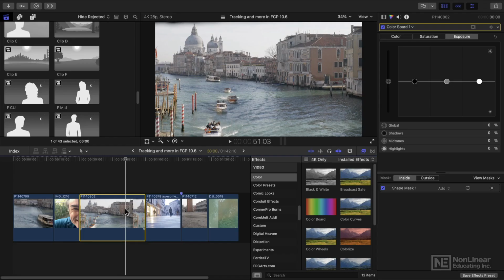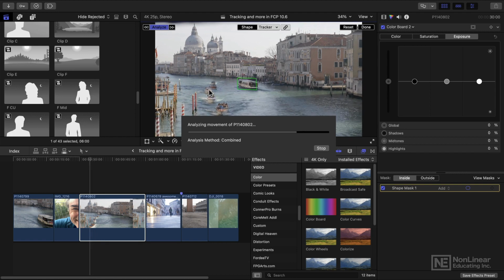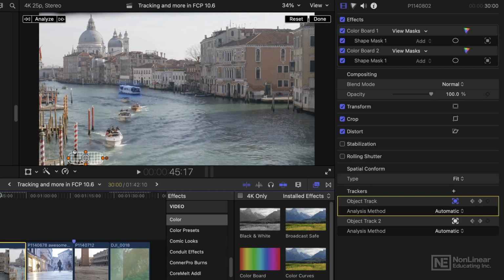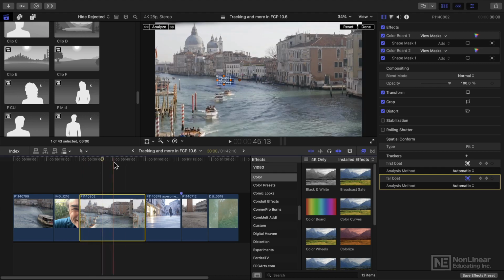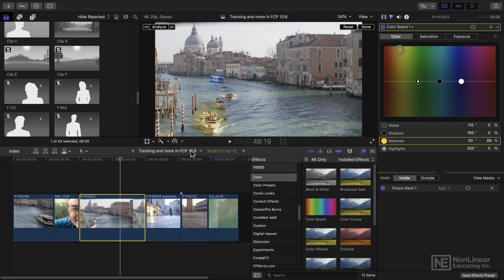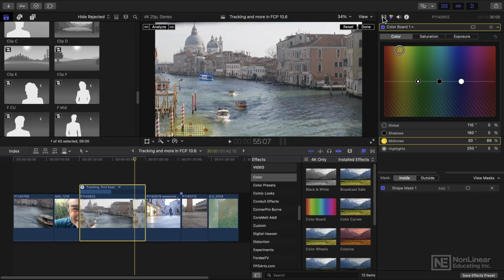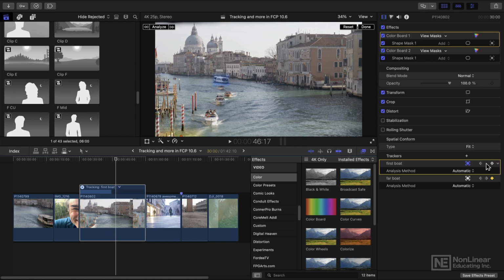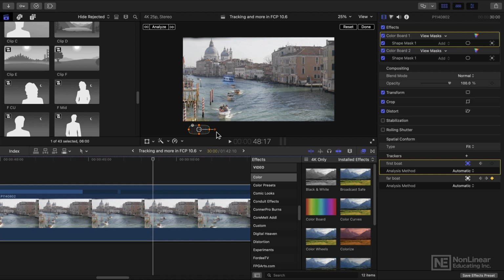Final Cut Pro 100: What's New in Final Cut Pro 10.6 - Multiple Tracks and Editing Track Data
Final Cut Pro 100: What's New in Final Cut Pro 10.6 by Iain Anderson
Video 3 of 9 for Final Cut Pro 100: What's New in Final Cut Pro 10.6

With Final Cut Pro 10.6, Apple introduces new features such as tracked motion graphics and the ability to edit videos recorded in Cinematic mode. In this FREE What's New course, trainer and video editor Iain Anderson covers them so you can start using them on your next project!

The major new feature is the Object Tracker, a tool that can follow the movement of objects in a video. Iain starts the course by showing you how to use this new functionality to track a color correction effect to a moving object in a clip. He explains how to work with multiple trackers, and how to correct a track when necessary. Tracking can also be used on a person's face, as Iain demonstrates next.

The new iPhone 13 and iPhone 13 Pro lets you record in Cinematic mode, but how do you edit the depth effect of these videos?  Iain reveals how you can do this with FCP 10.6 without having to reshoot. The course also reveals how to customize the List View columns in Final Cut's browser to show exactly what you need to view...

So dive in this FREE course now with Certified Trainer Iain Anderson to discover the new goodies that Apple added to Final Cut Pro!